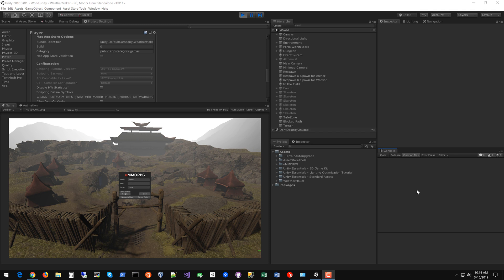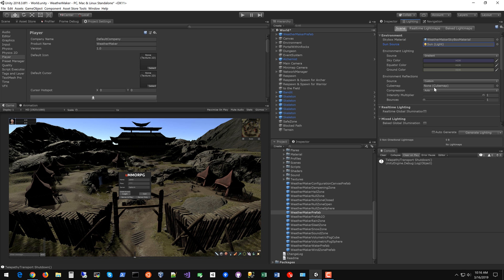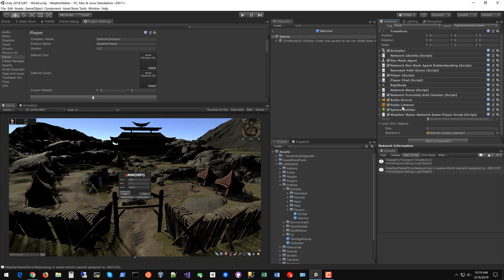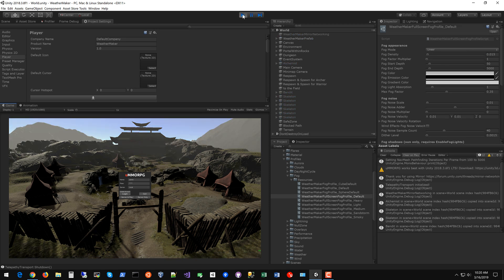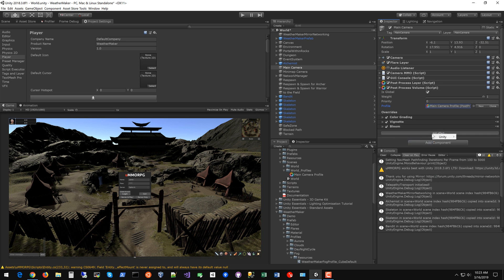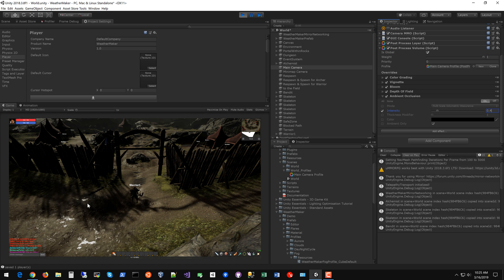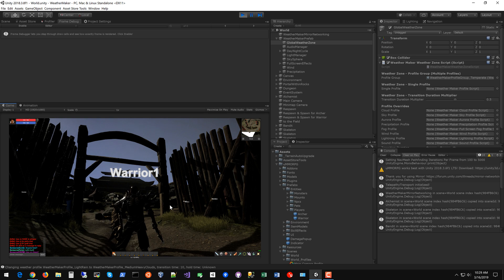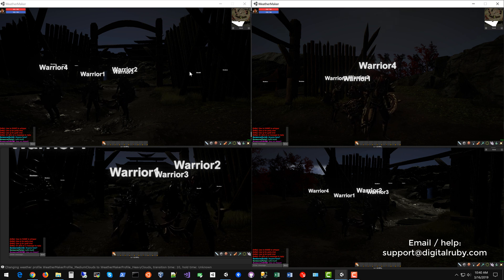Weather Maker and uMMORPG for Unity Tutorial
Weather Maker has great integration with mirror networking along with uMMORPG. This tutorial covers all the required setup to get server weather profiles and server time of day working for all clients.

- Jeff